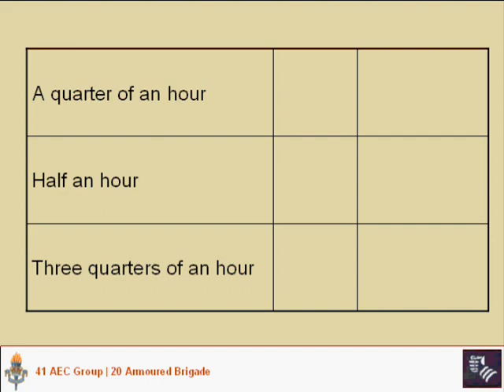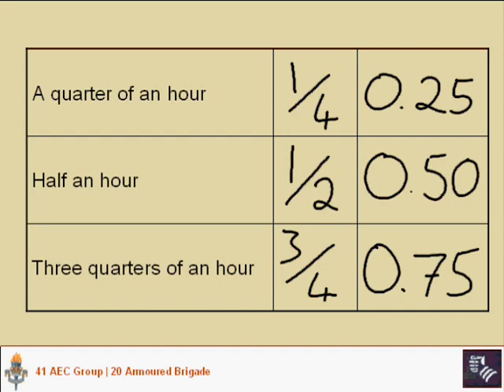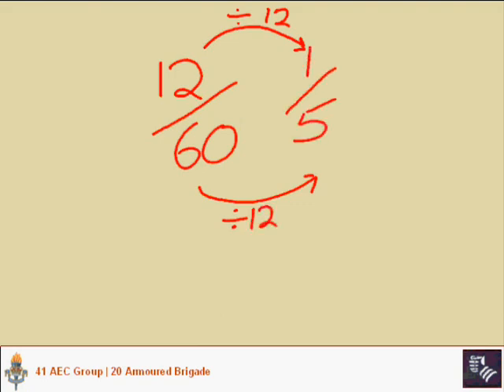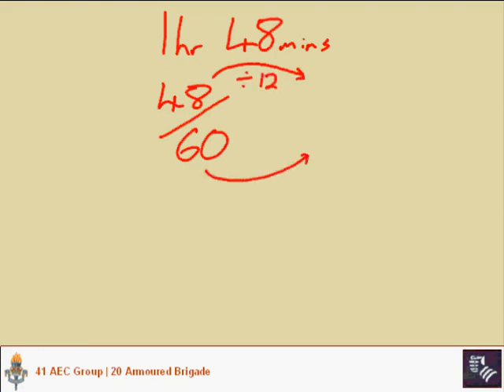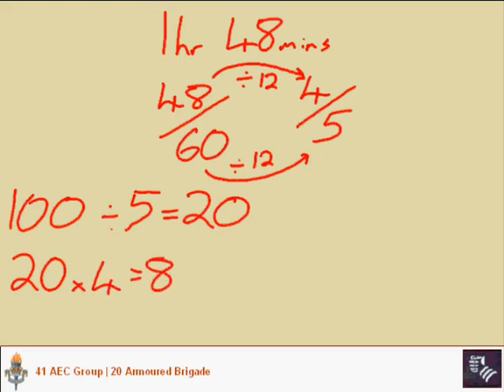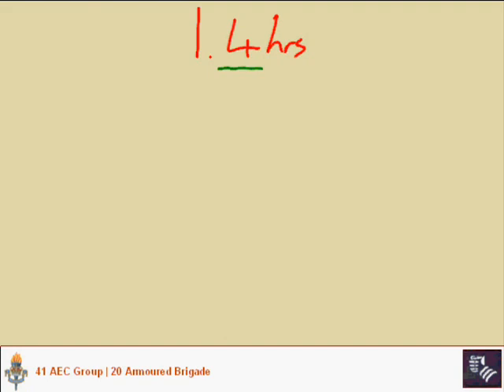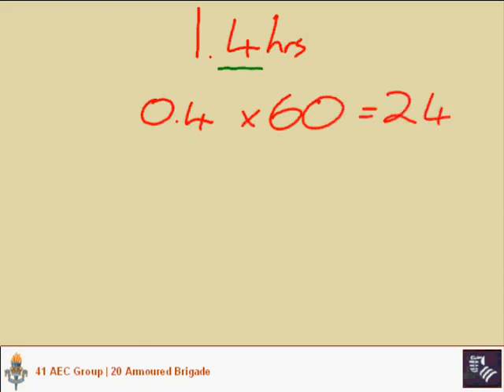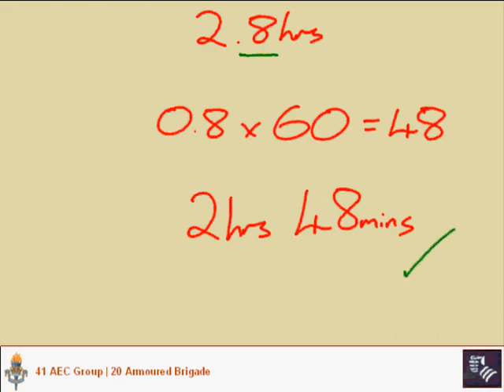FS Calculating Decimal Time V1 1